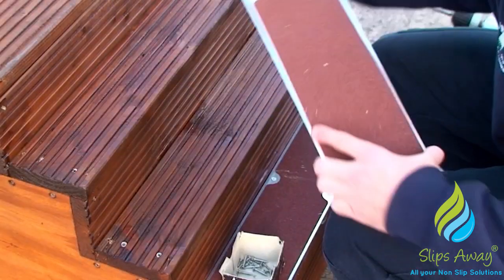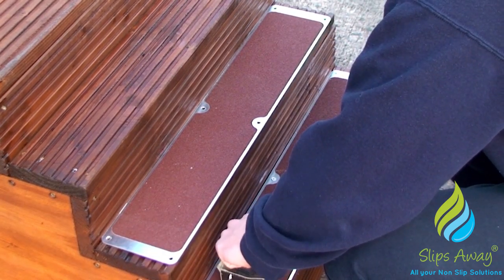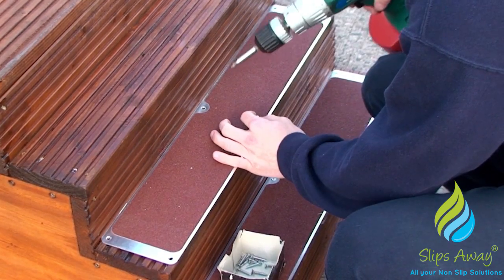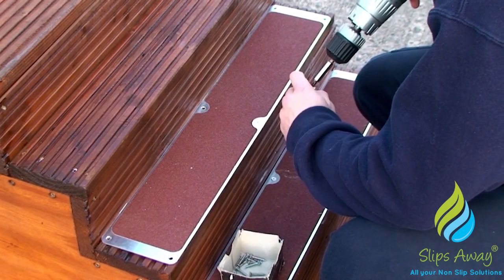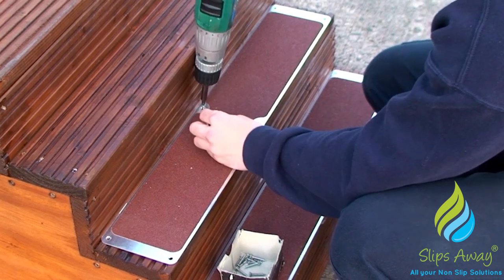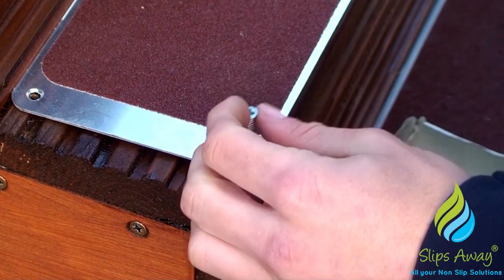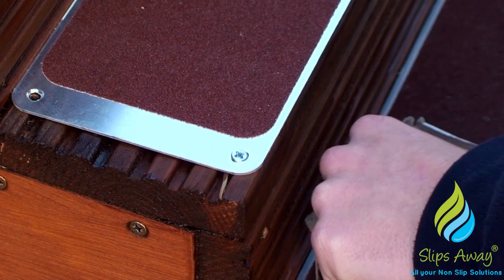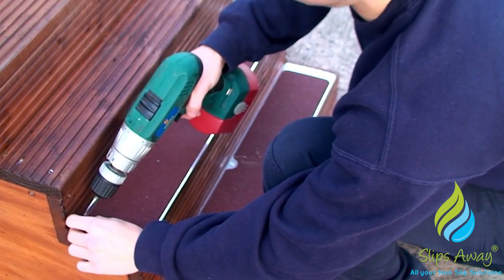How to Apply Bolt Down Plates, a Non Slip Solution by Slips Away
This video shows how to apply bolt-down anti-slip safety grip tape to ribbed decking. You will need a drill, nails/screws and bolt-down plates. When ready to install, place the anti-slip plates in the desired location and ensure they’re aligned.

Get your drill and, through each hole, drill into the surface to allow you to bolt them down. Then screw the bolts in and ensure they are all tightened to prevent unwanted movement. Once installed, the bolt-down plates will be ready to use immediately, providing non-slip properties in usually slippery areas.